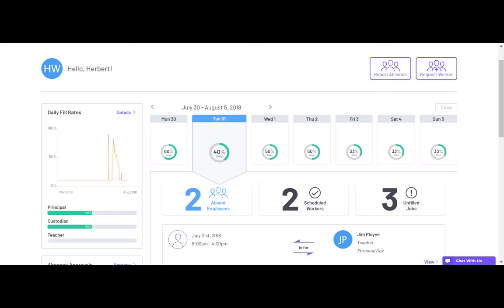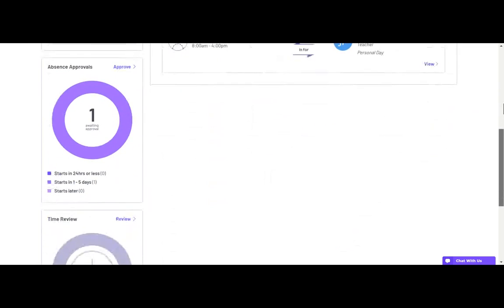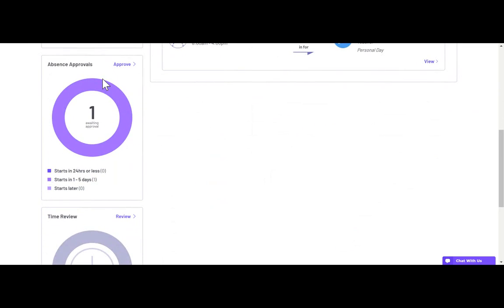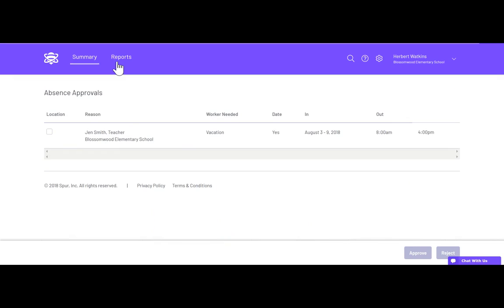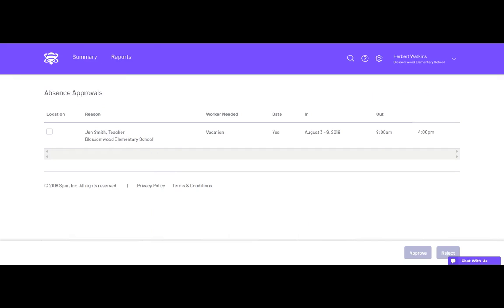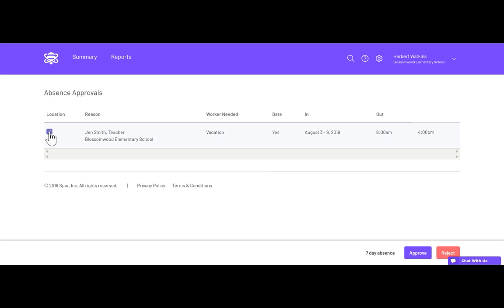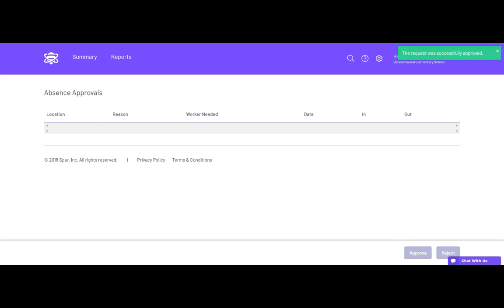Admins - Approving Absences